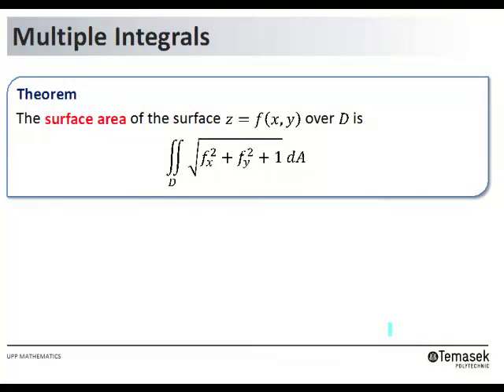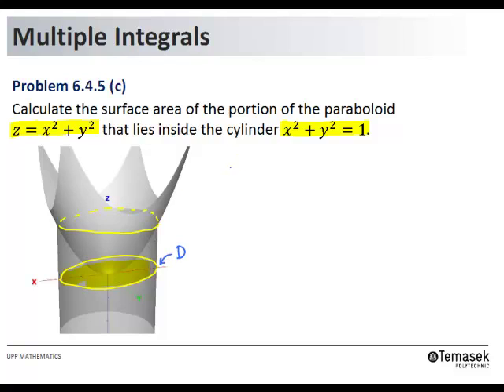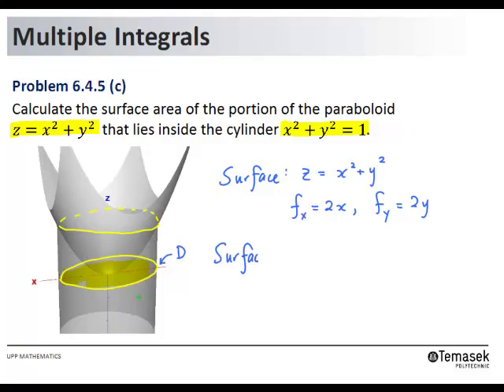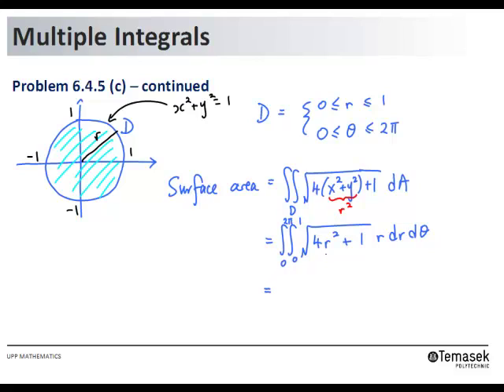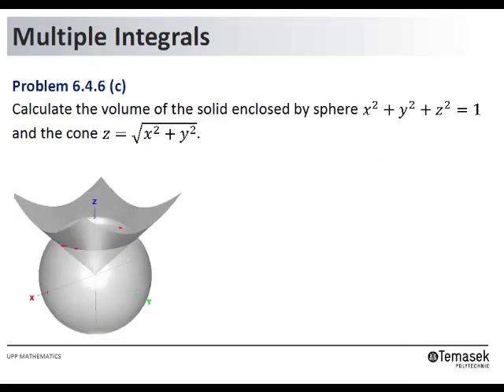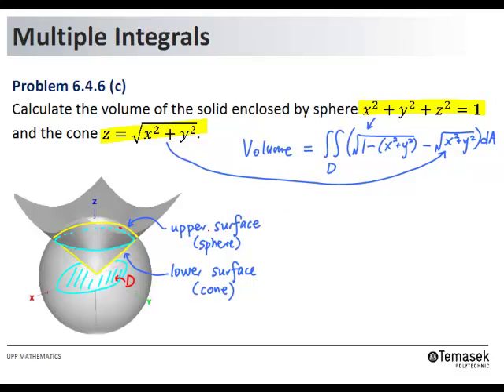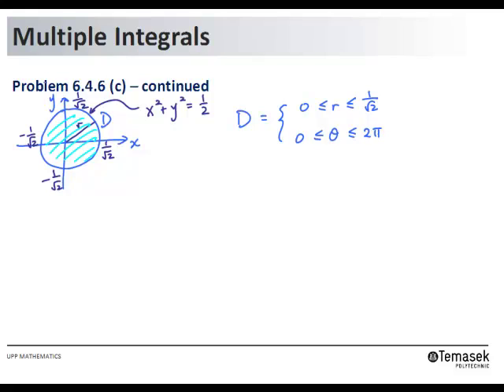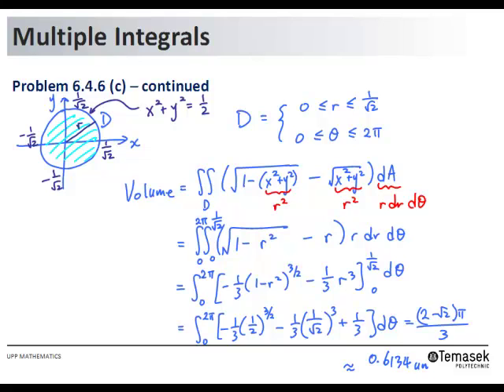Problems on Multiple Integrals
A discussion on the calculation of surface are and volume using double integrals.